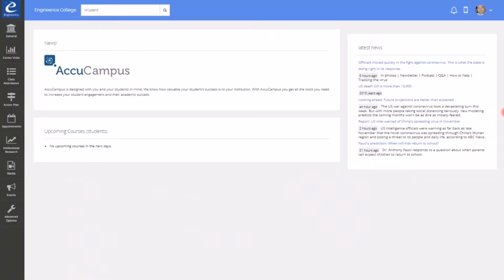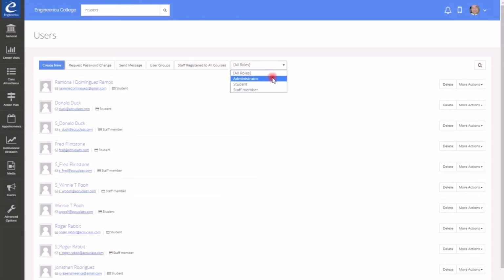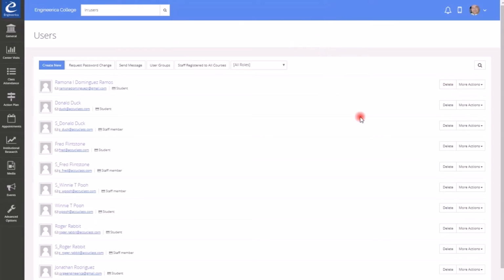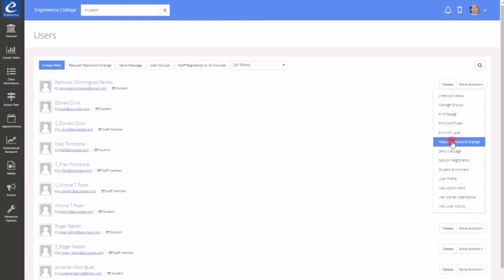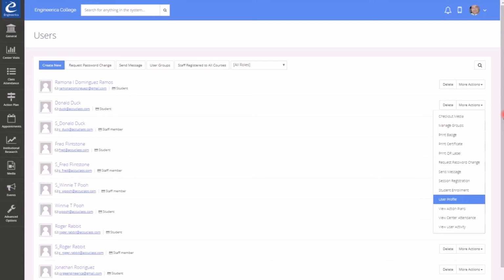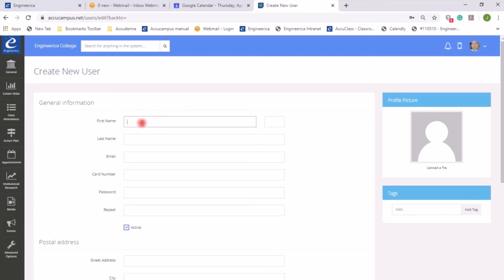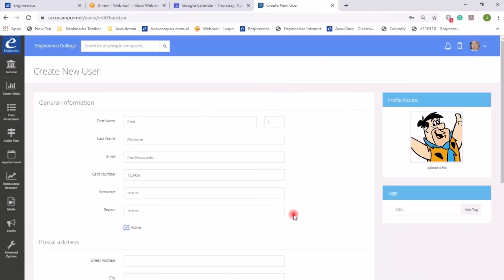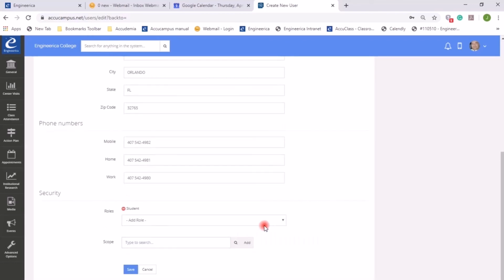About Users and Manually Entering Users | AccuCampus Tutorial